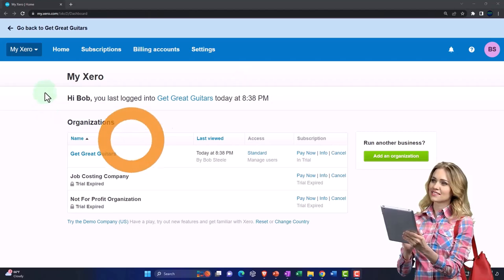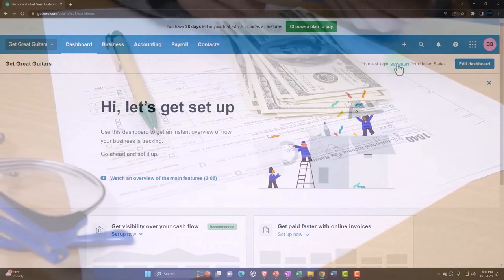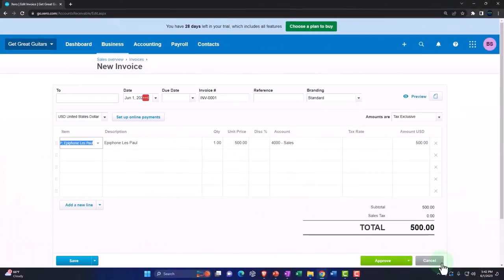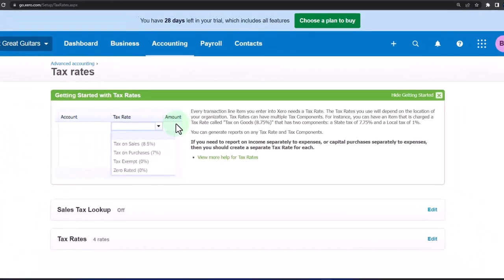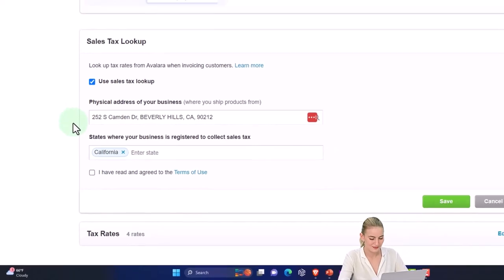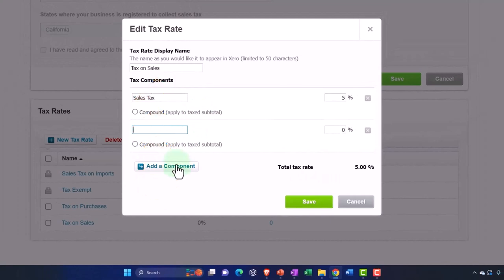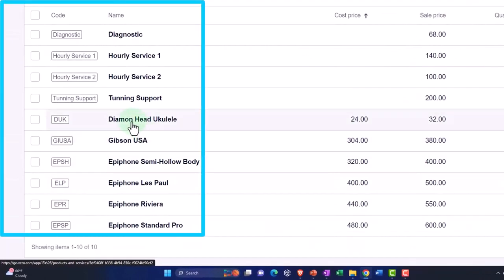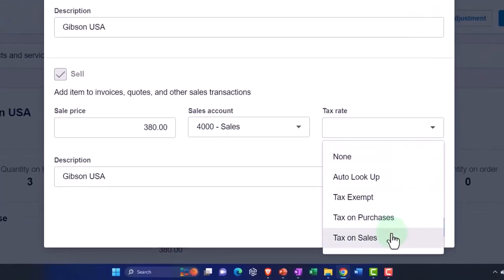Sales Tax Set Up Part 1